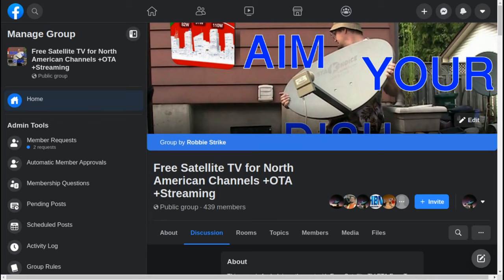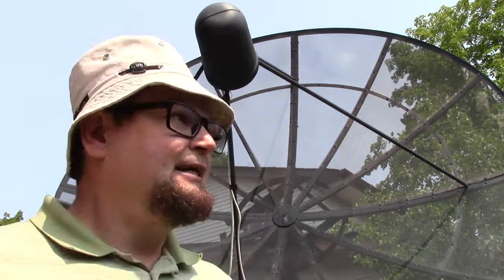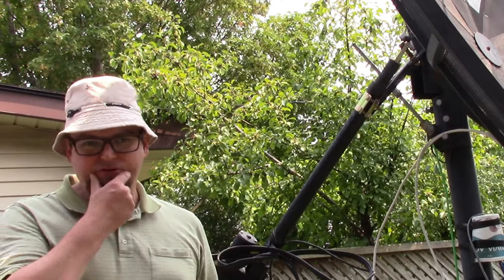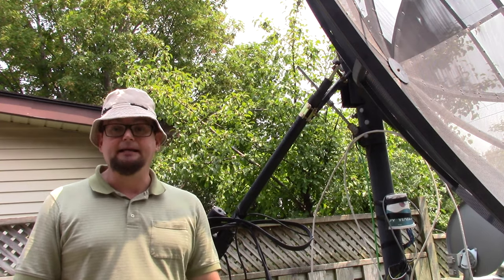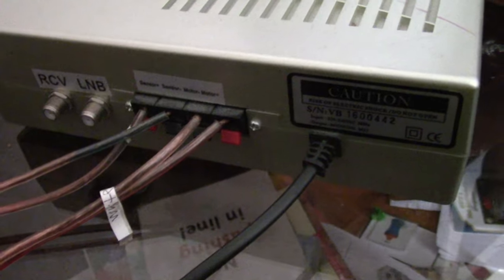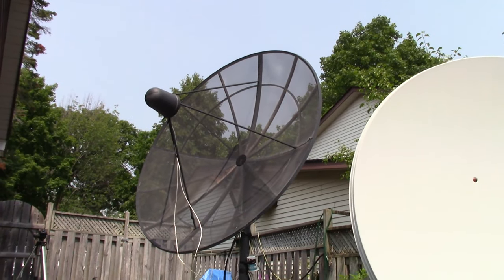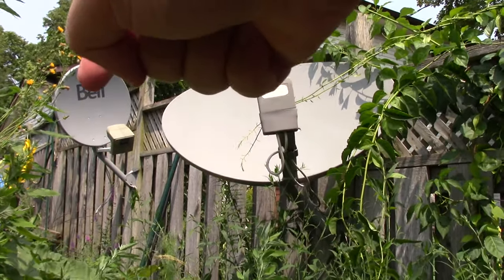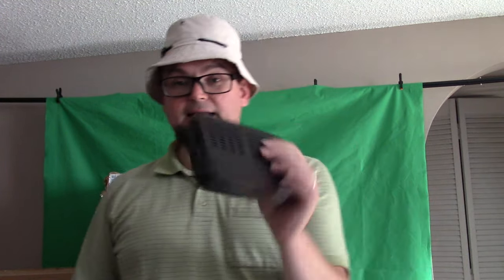Buying a Used Satellite Dish for Free Satellite TV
how to find a use satellite dish and how to get the parts you will need to get

C Band dish
4.5 inch pole or 3.5 depending on how much you need
LNB
RG6 Coax
Actuator
4 wires to control the actuator
Actuator Motor control
Free Satellite TV Receiver
A mettle Pole: NOT A PVC OR ABS PLASTIC POLE!

Where can you buy a satellite dish and receiver? EBAY!

KU Band Dish Motor and LNB - 39" MOTORIZED ROTARY SATELLITE DISH + SG2100 MOTOR + FTA FREE TO AIR LNB 33 36
39 Dish, Motor and LNB

Amiko Mini HD265 FTA Receiver DVB-S2 H.265 HEVC With NTP

MOTECK SG-2100 SATELLITE DISH MOTOR FTA HH SG2100 ROTOR

39" HIGH GAIN KU BAND SATELLITE FTA DISH + DUAL LINEAR FREE TO AIR LNB 97 W 95

Amiko Mini 4K UHD S2X FTA Receiver DVB-S2X H.265 HEVC With NTP 4K Ultra HD $109USD PS
(CURENTLY OUT OF STOCK BUT CHECK BACK)

Satellite Finders (You get what you pay for)
Pro Digital HD TV FTA DVB-S2/T2/Cable Combo Satellite Signal Meter Finder H.265

Satellite Finder DVB S2 Receiver Digital Signal Meter Outdoor Signal Detector
Ebay Amazon Canada

*Sathero SH-900HD Spectrum Satellite Finder

Titaniam Satellite store (CBand 5G Filters LNB's)

Venture 18" Inch Linear Actuator 36V Jack Arm with Saddle Clamp Satellite Dish (US $129.95)

Sathero SH800HD USB2.0 DVB-S2 HD Spectrum Analyzer Digital Satellite Finder dl45

For Sathero SH-900HD Spectrum Satellite Finder Meter THE BEST SAT FINDER BUT OVER $400 Thats why!

Ku Band LNB Signal Digital HD Universal LNBF Waterproof High Gain Low Noise

4x1 DiSEqC Switch Satellite DISH Royal+ 500mA Max CNX Chieta - Royal+ Heavy Duty

8X1 DiSeQc Switch, FTA Satellite Dish Multi-Switch LNB LNBF

Short Wave Radios
V111 Portable FM/AM/SW Radio Stereo Digital Speaker World Band Emergency Alarm

Retekess V115 Portable FM AM SW Radio Digital MP3 Player Rechargeable Speaker US

The older this post is the older these links are. Give me a Email shout and I can help point you in the right way to find Satellite TV equipment.

0:00 Intro
2:27 How much to spend
2:50 You may need a new Actuator
4:42 Contact Satellite Nerd
5:14 Actuator wire
5:31 Dish Mover
8:04 LNB
9:22 The difference between C band and KU band
11:02 The Receiver

You can still use your Orby TV dish if you move it to Galaxy 19 97 west there is several FreeSatelliteTV channels on liniar KU band

FREE TO AIR SATELLITE TV CHANNELS ON KU BAND FTA

Free Satellite TV for North American Channels +OTA +Streaming (FACEBOOK GROUP)